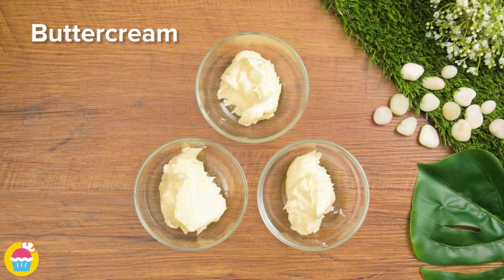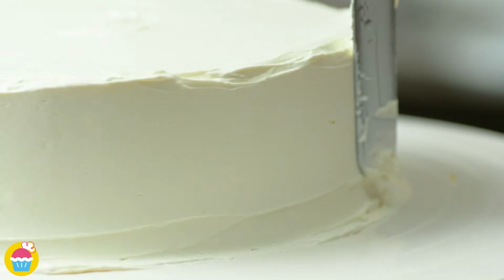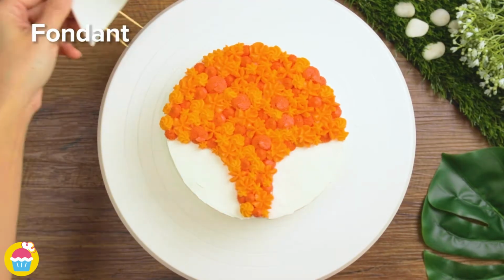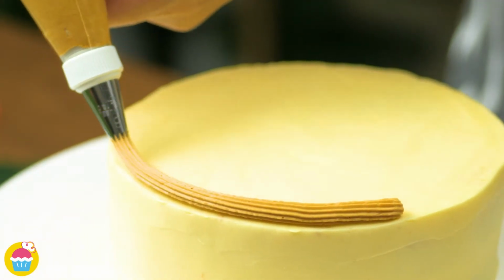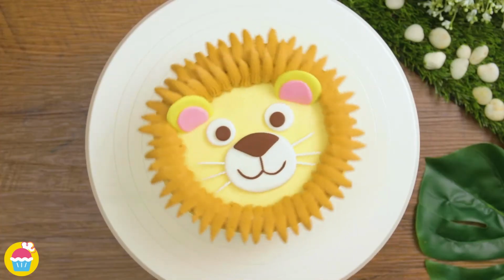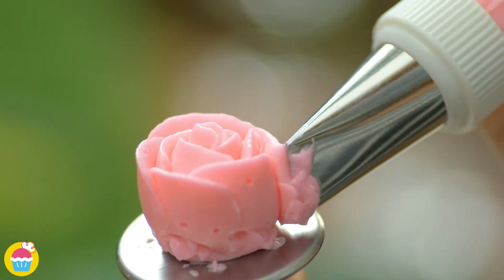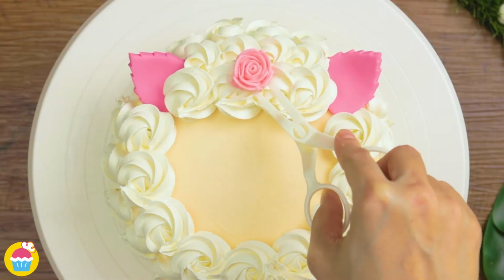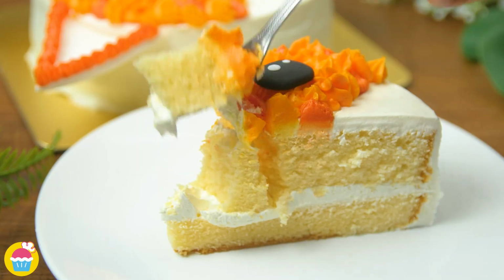Lion Fox And Sheep Cake Designs | Cake Decorating Ideas with Buttercream | Nyam Nyam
These cakes are perfect for birthday parties, baby showers, or themed events, these cakes are sure to impress both children and adults alike with their whimsical charm and delicious taste.

➤ About Nyam Nyam:
Start your baking adventure with us!

Nyam Nyam will bring to you some easy-to-prepare recipes that will not only be a treat to your eyes but will also impress your sweet tooth. Name the dessert, the occasion and you could have all you want on your table. And the best part about it will be - you can make it, all by yourself! So, C'mon guys, let's bake the world a sweet-ly better place!